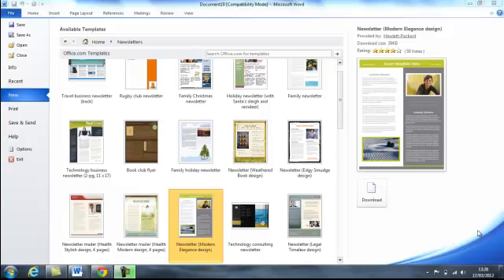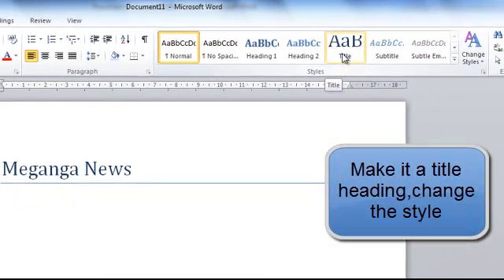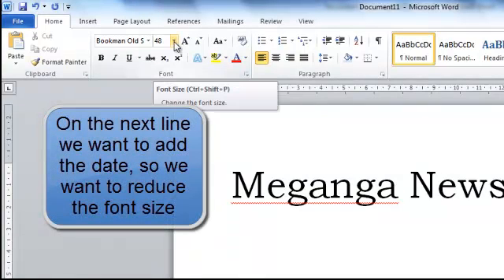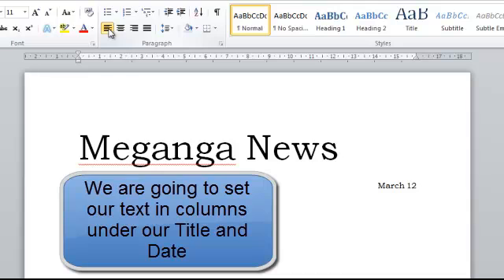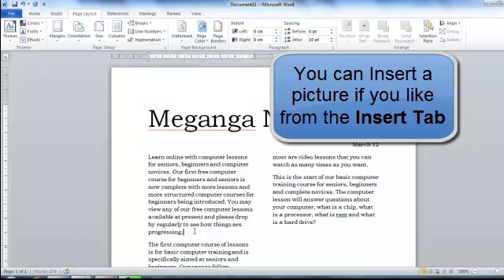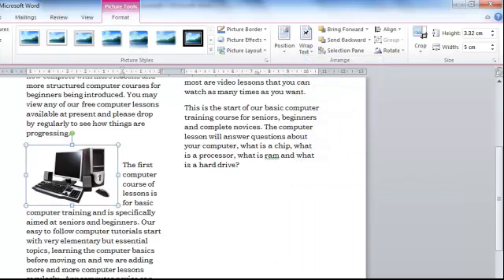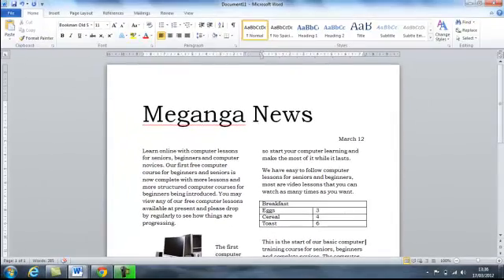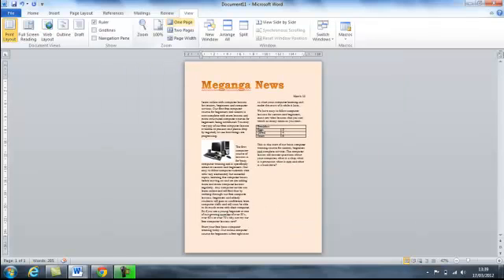Computer Lessons for Microsoft Office Word - Creating a Newsletter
Our computer course for beginners in Microsoft Office Word continues with a computer lesson creating a simple newsletter in Office Word.